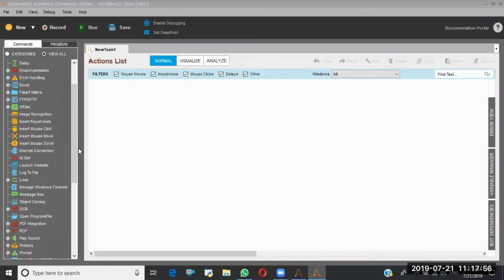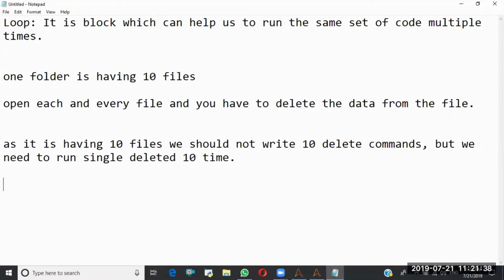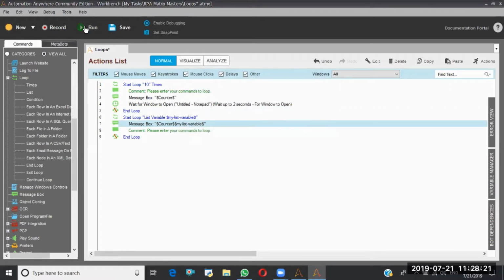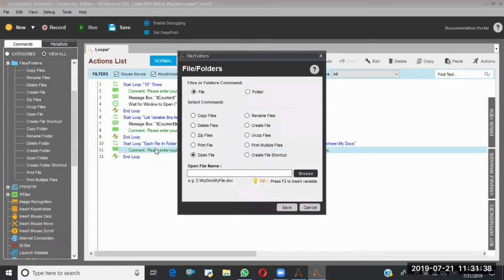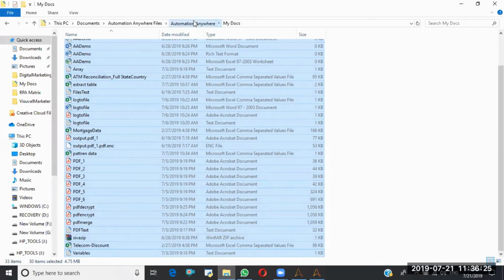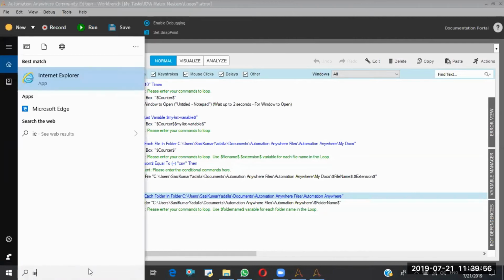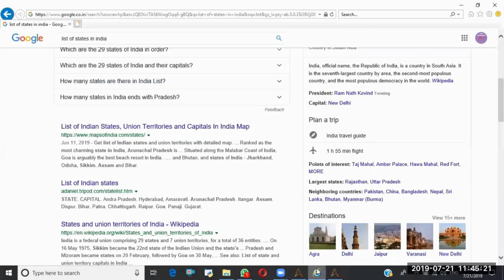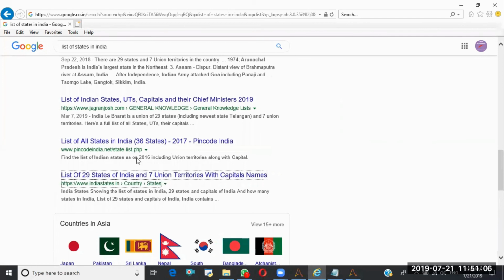RPA Automation Anywhere Loops Part 1